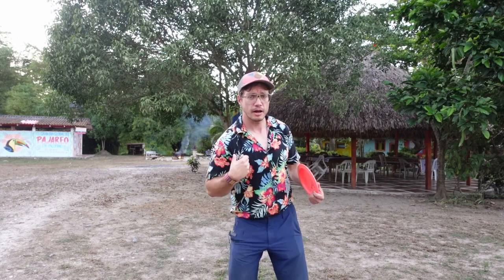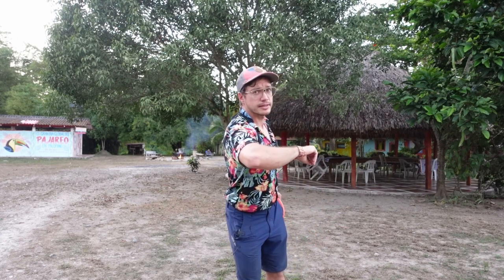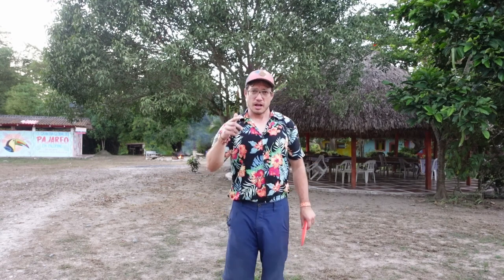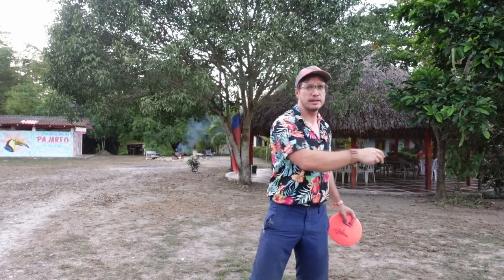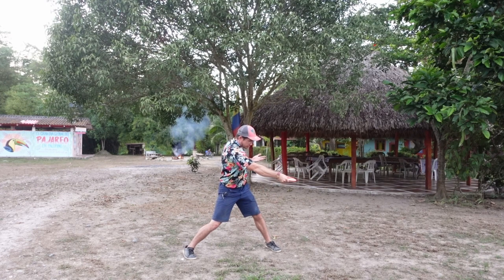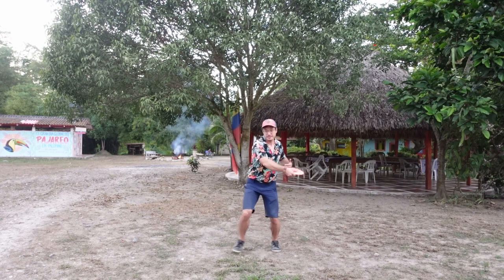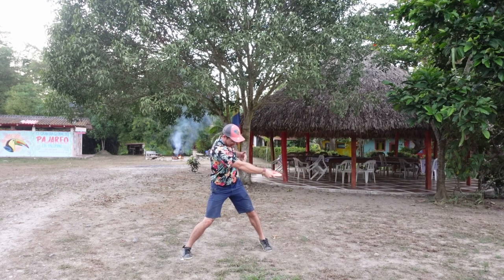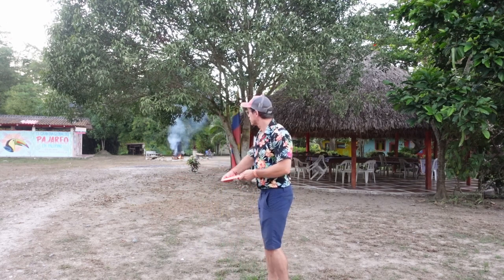The Great One-on-One: Reaching Back is EASY (when you don't reach back.)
If you found this video helpful, you can support me

I share my thoughts about the reachback and teach you how to not reach back but actually leap forward and coil. Which is the simple way to do it.